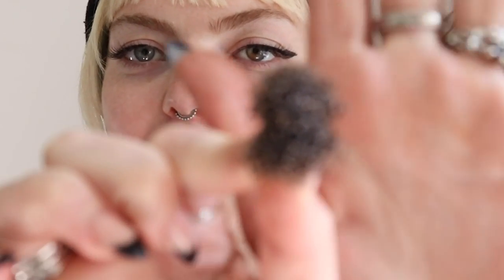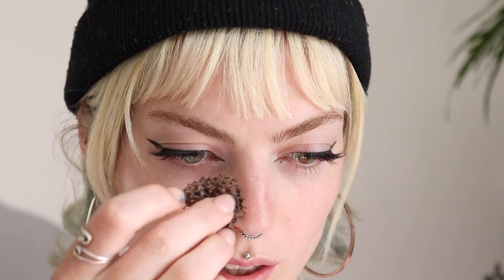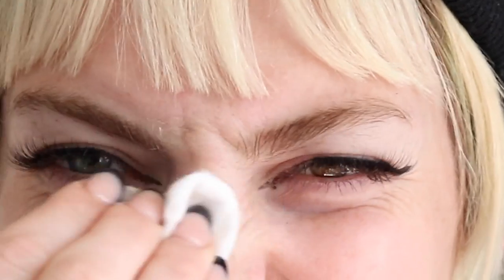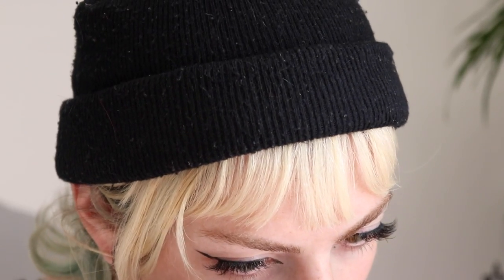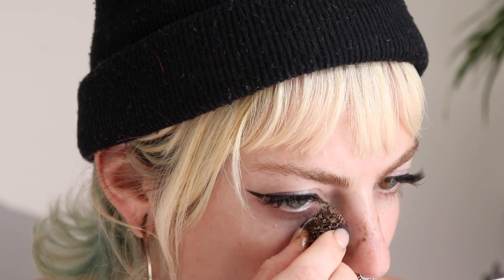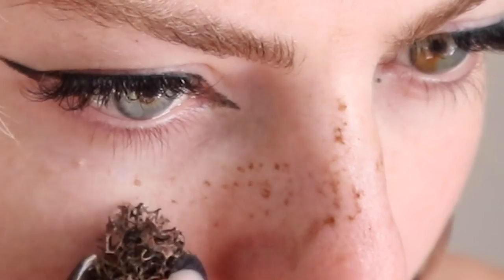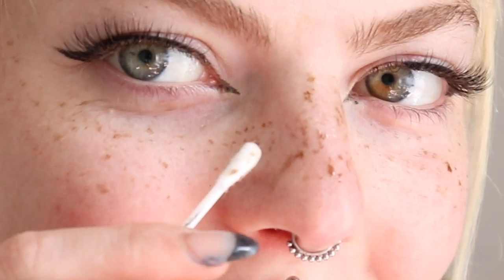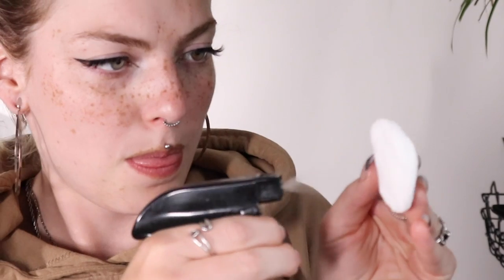giving myself fake freckles & lip fillers with self tan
xoxo

Camera: Canon 77D
Microphone: Rode VideoMic Pro Rycote
Editing program: Adobe Premiere Pro CC
Soft Boxes: Bresser BR-2245 Daylight Set 1300W